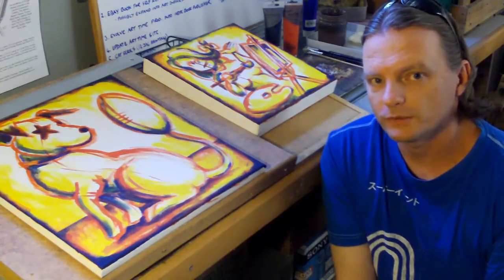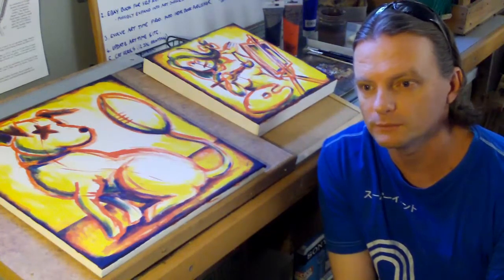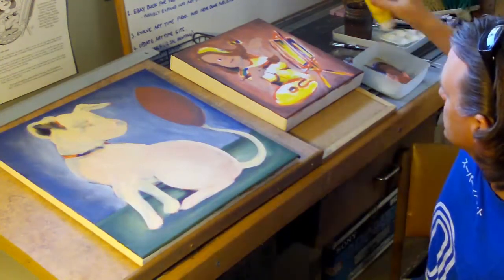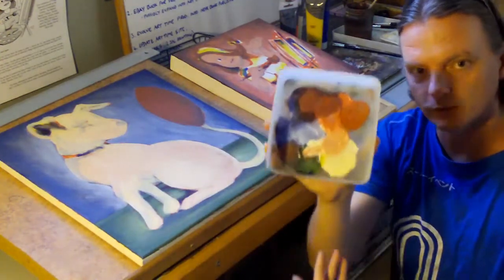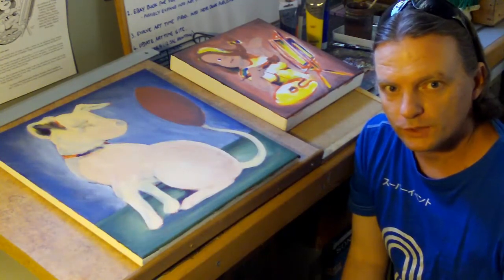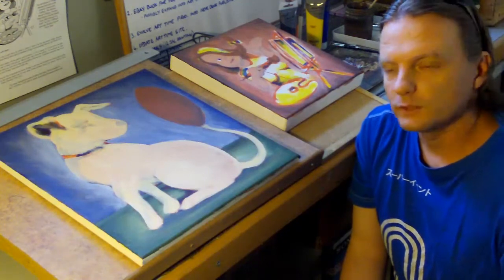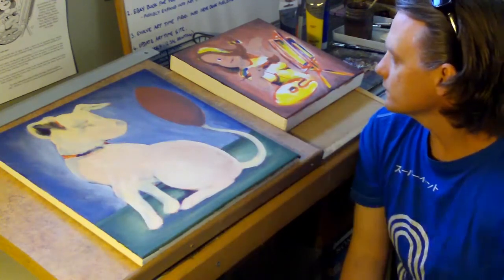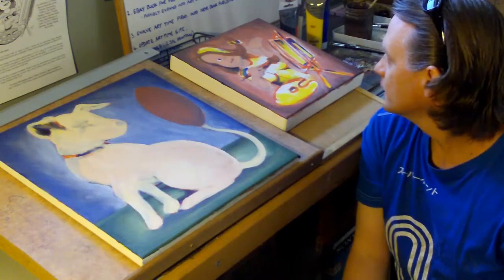Dog Star Football and Fringe Benefits - TET Studio Diary (Pt2)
Part 2 in a series of Studio Diaries documenting the progress of two new acrylic paintings. 'Dog Star Football' and 'Fringe Benefit'